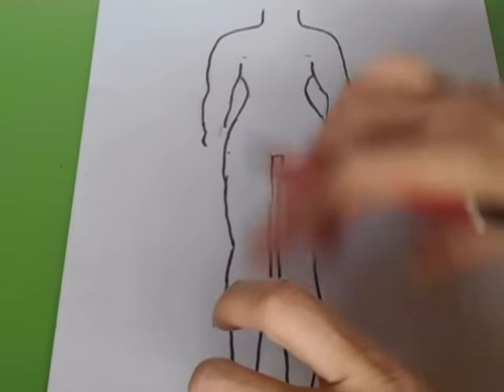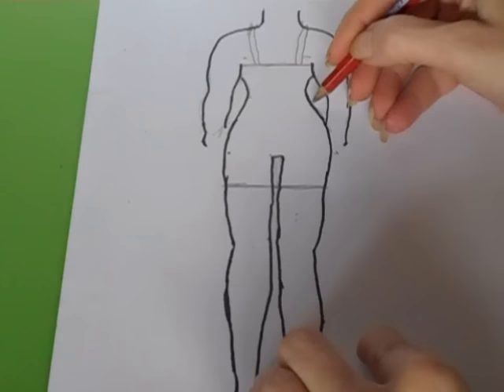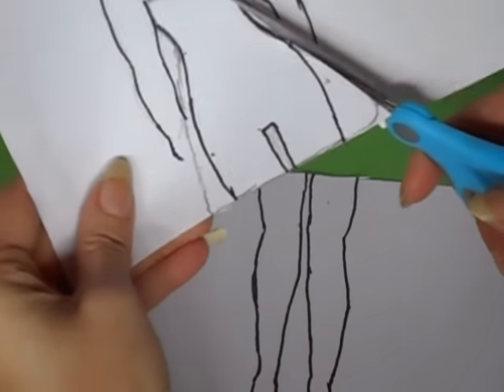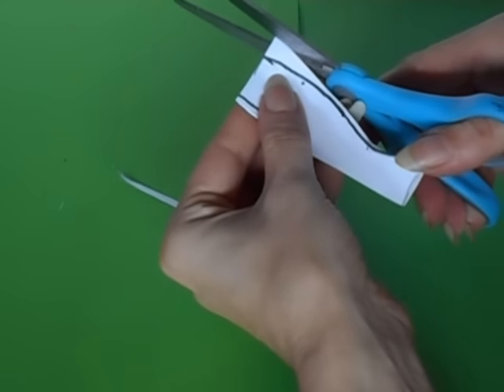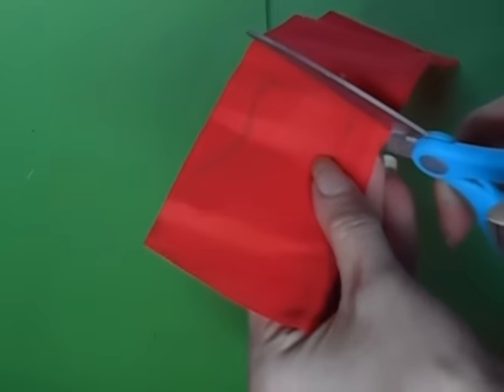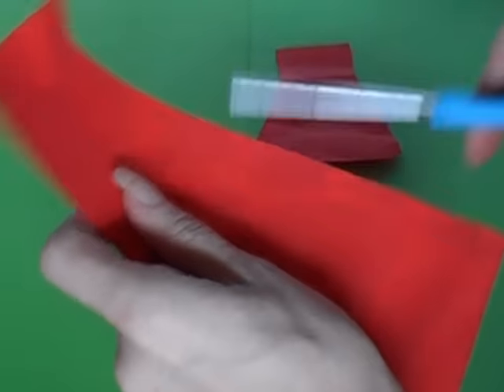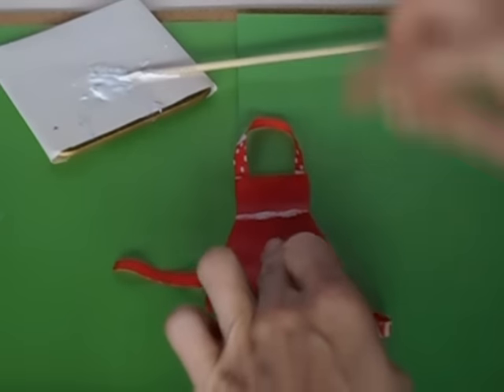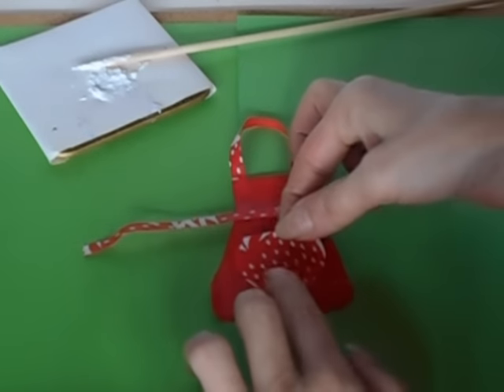How to Make: (Easy) Doll Apron (Doll Crafts)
I hope you like this video How to Make: (Easy) Doll Apron (Doll Crafts)

I use Canvas and Glue for this project, very cheap and easy

Thanks for all your nice comments and sharing my videos, you guys are the best
Link for free scrapbooking paper